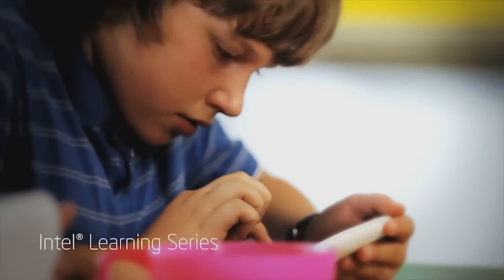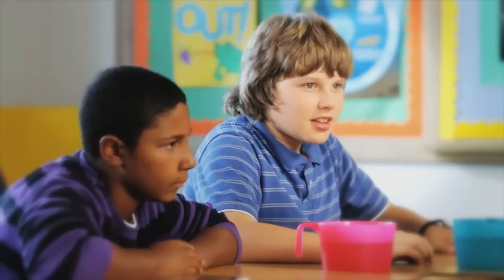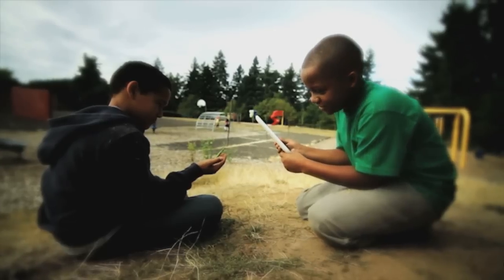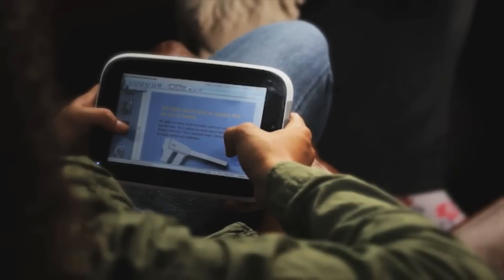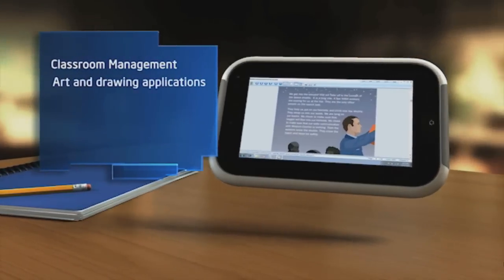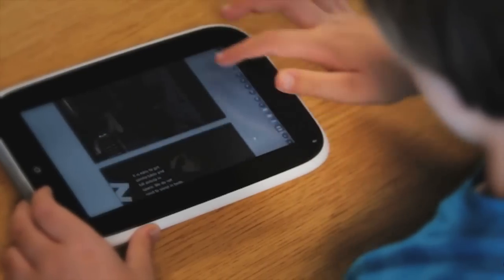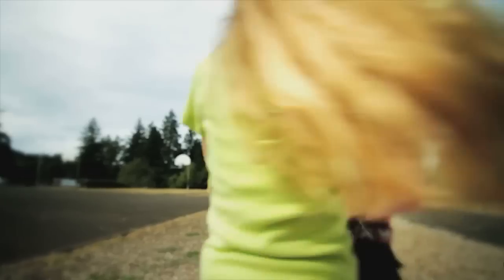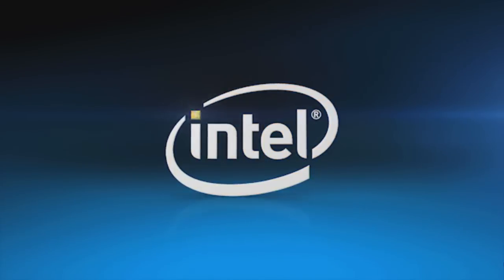Intel Learning Programm with Studybook